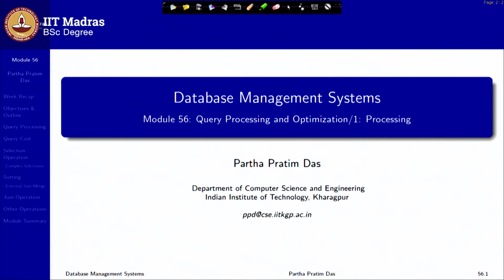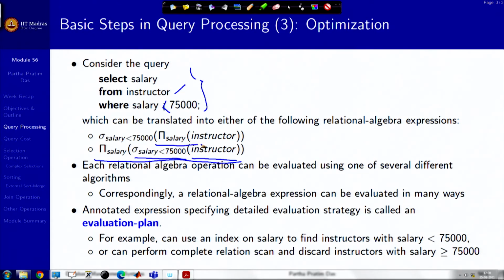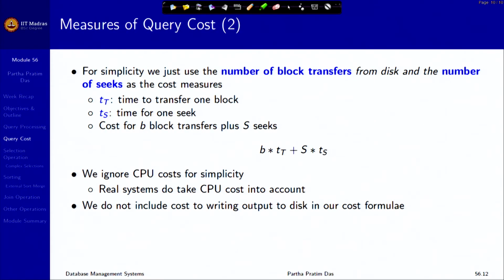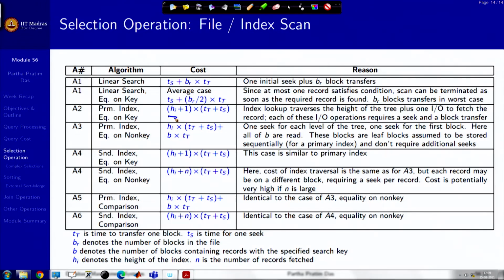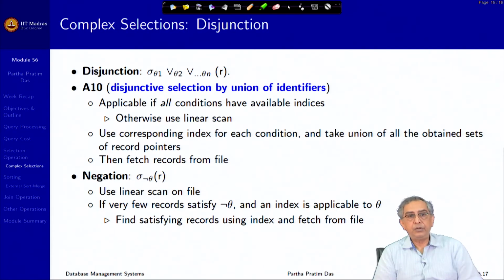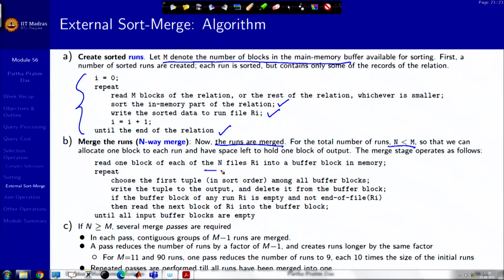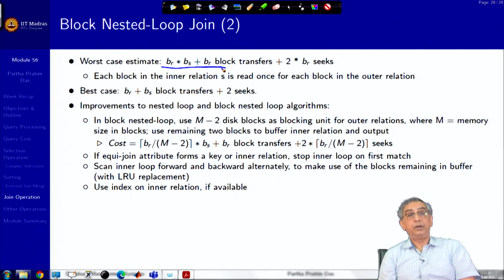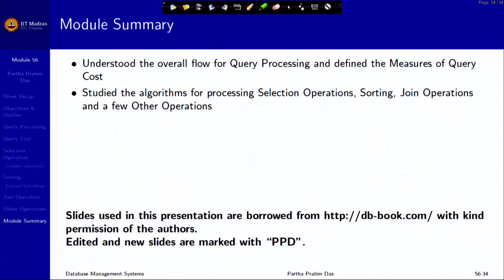L61: Query processing & optimization/1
Video Overview
 This lecture from Module 56 of the IIT Madras Online BSc Database Management Systems course introduces the fundamentals of query processing. Learn how SQL queries are translated and evaluated through a multi-step process involving parsing, rewriting, and execution planning. We explore critical cost measures like disk seeks and block transfers, which influence the efficiency of different execution strategies. The session covers algorithms for key relational algebra operations, including selection, external merge sort for sorting, and various join strategies such as nested loop join, block nested loop join, and index nested loop join. Additional topics include projection, aggregation, and duplicate elimination, with a focus on understanding their implementation and optimization in real-world database systems.